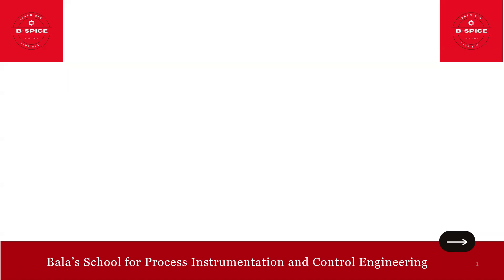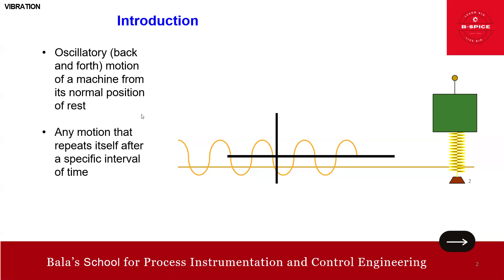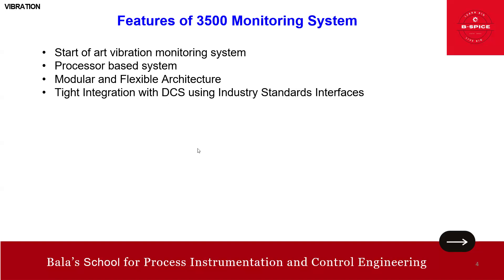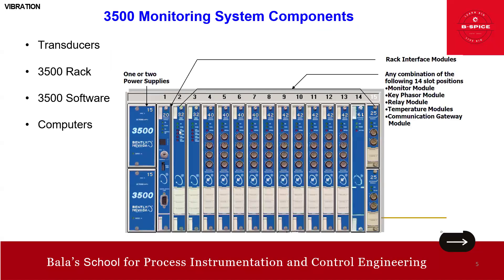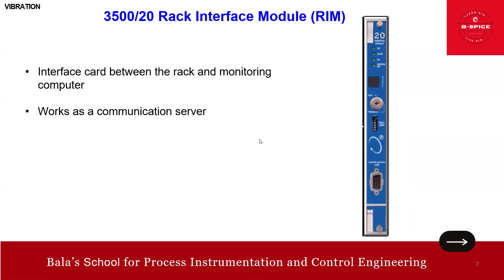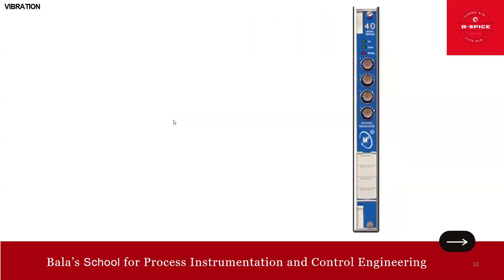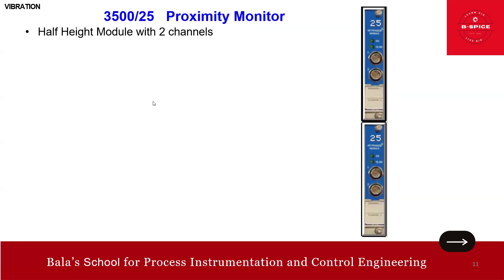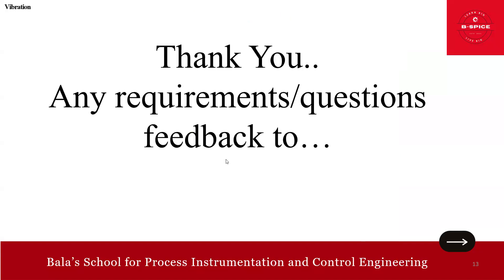BENTLY NEVADA 3500 SYSTEM